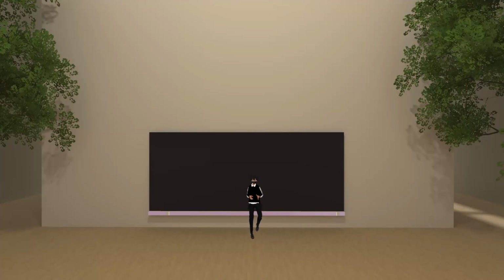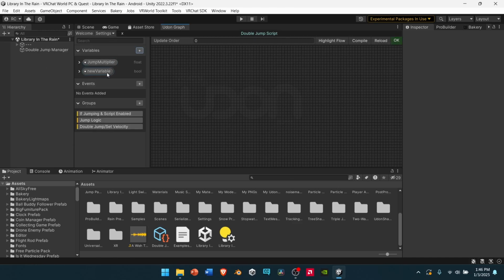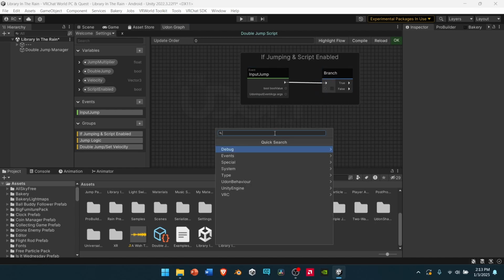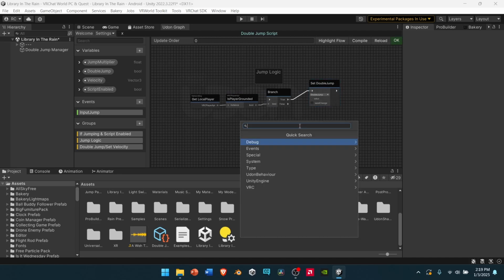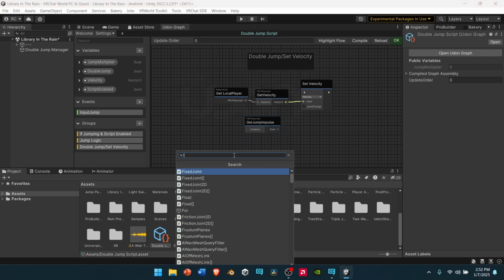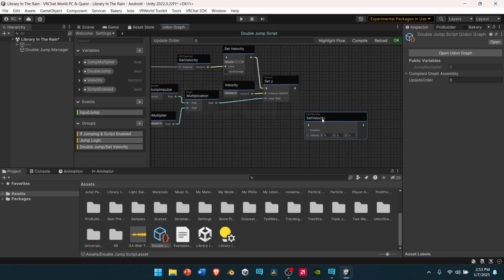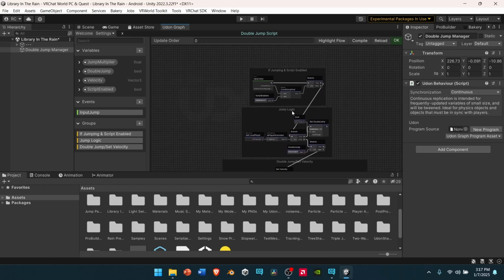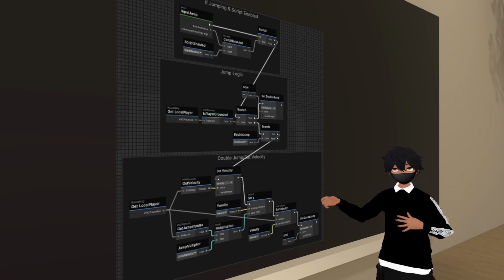How to Add Double Jump in VRChat (Udon Tutorial 2025)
0:00 Intro
0:19 Build The Manager
0:53 Write The Udon Script
11:04 Udon Analysis
11:58 Outro